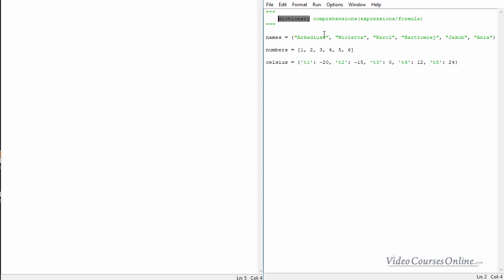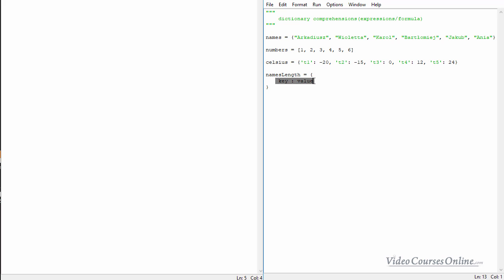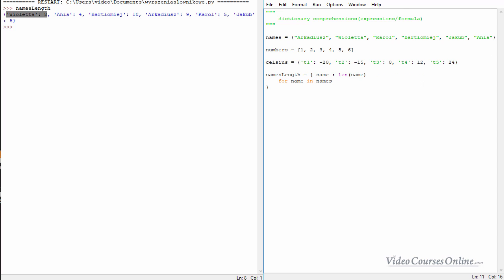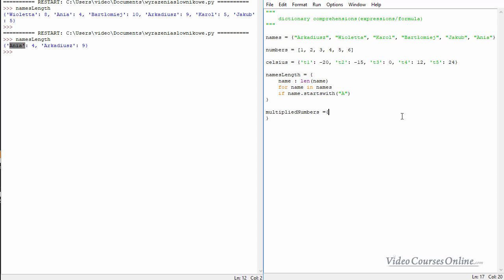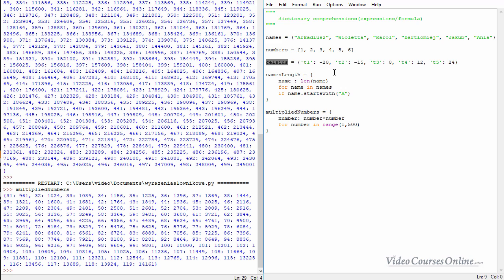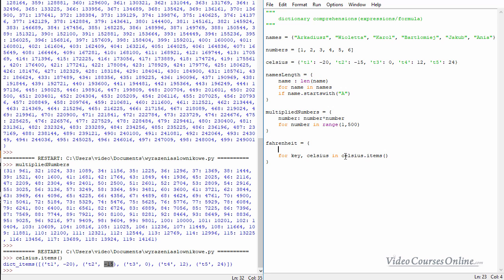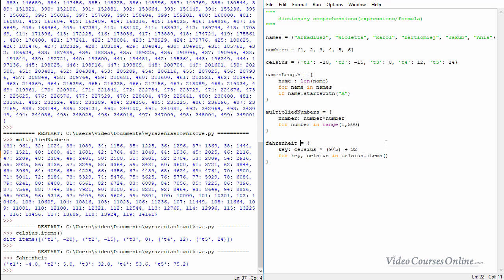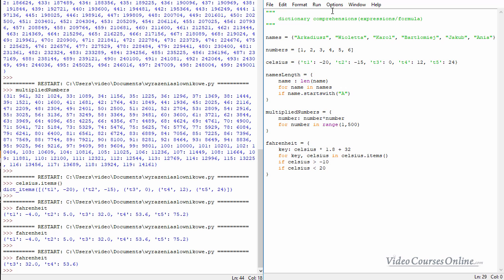video7 3 Dictionary Comprehensions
What is a dictionary comprehension? How and when to use it?